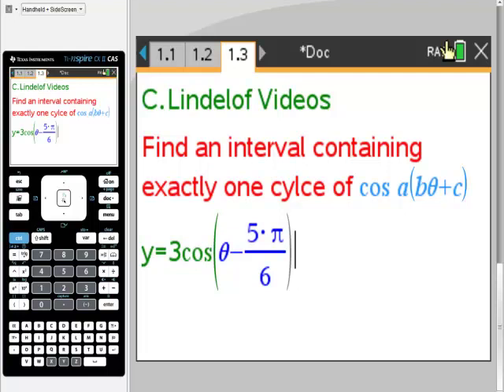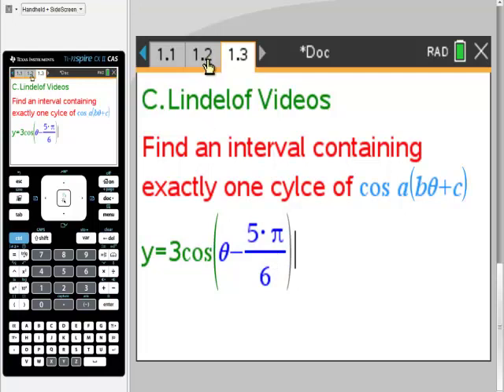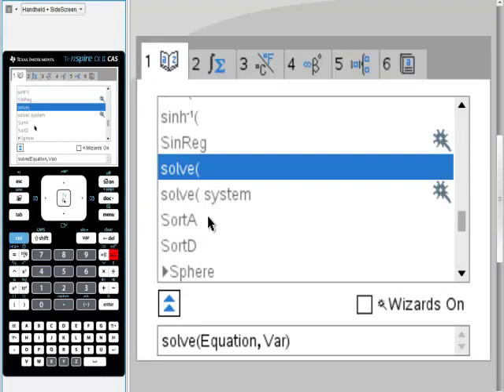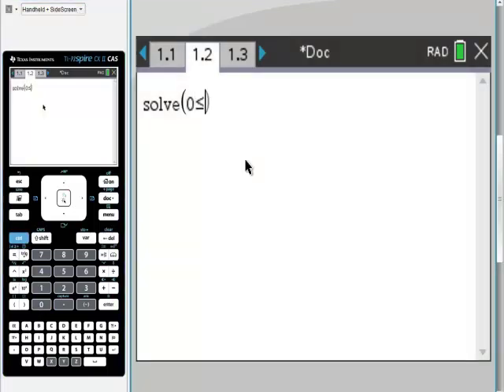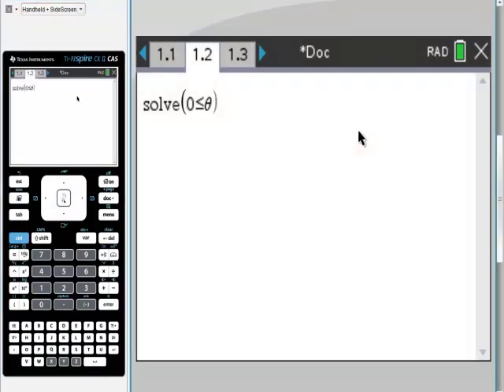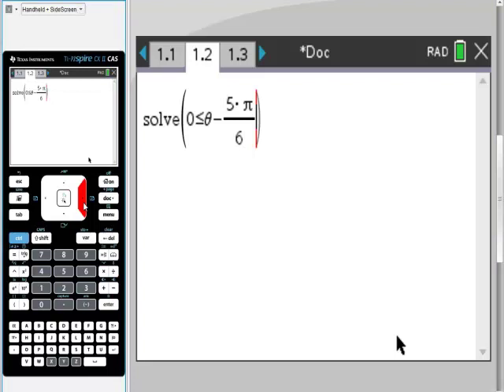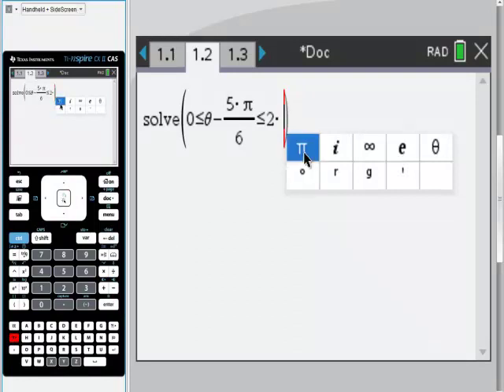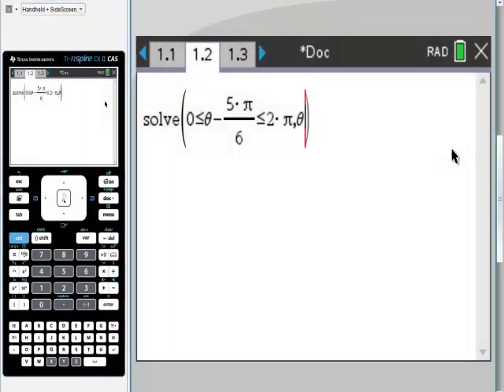Ti Nspire CAS cosx FInd An Interval Containing Exactly One Cycle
MATH MADE EASY.  STRAIGHT TO THE POINT  Should have written a*cos(bx+c) in opening.